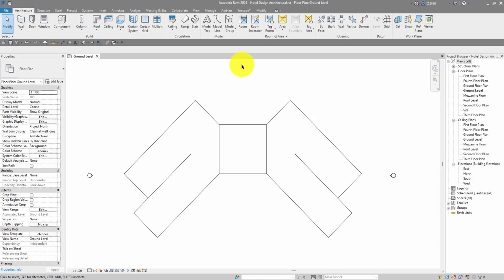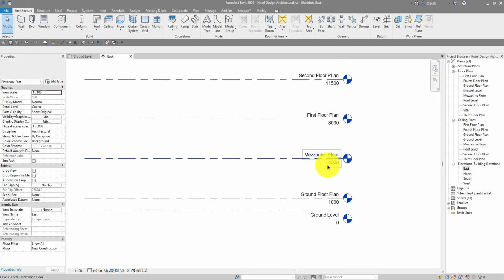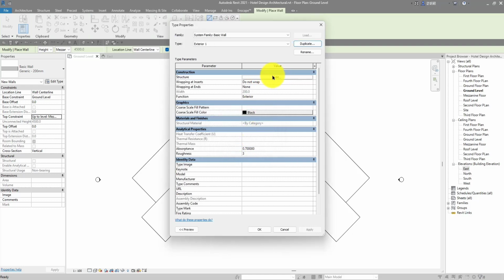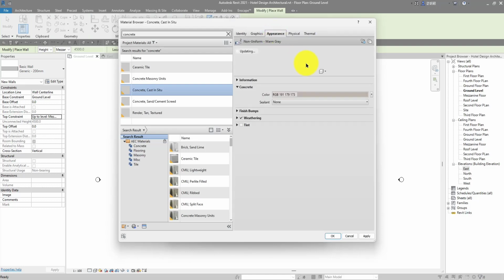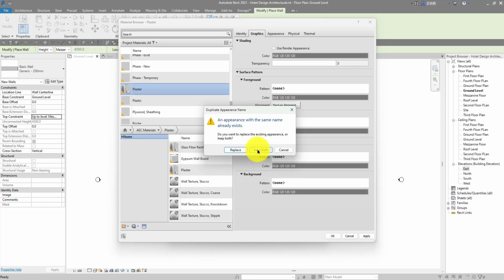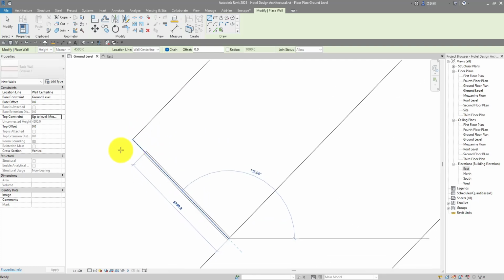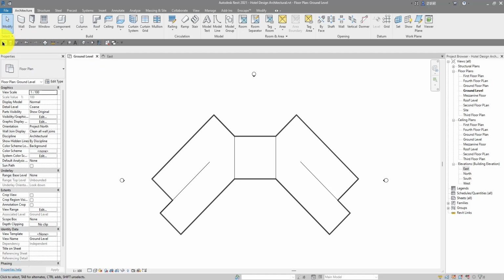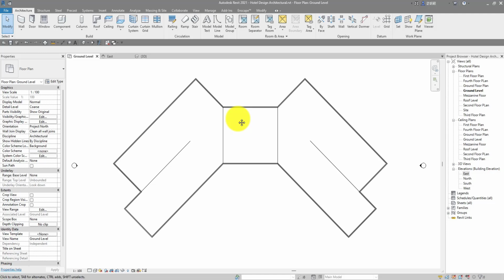Revit Beginners Tutorial (HOTEL DESIGN series) Episode 2 Revit Tutorials for beginners